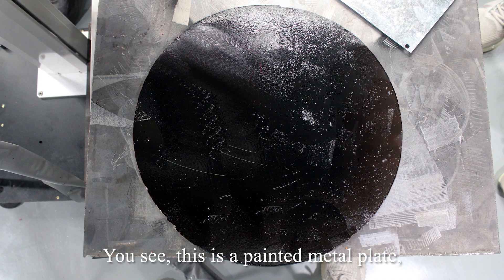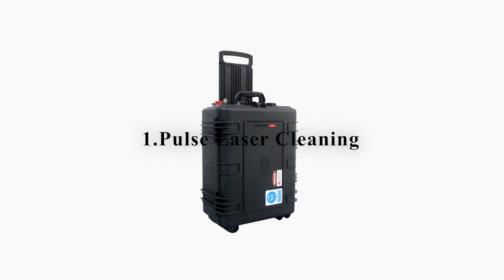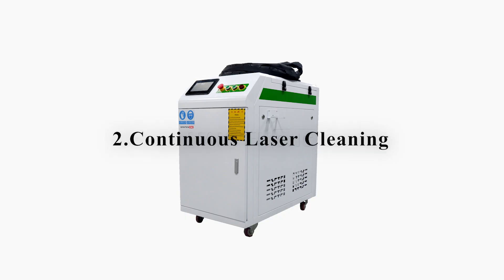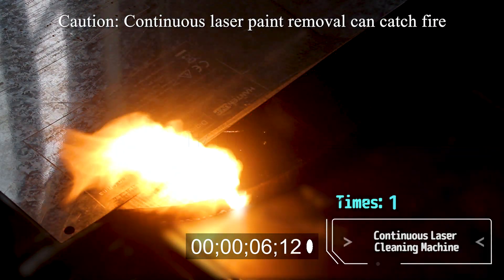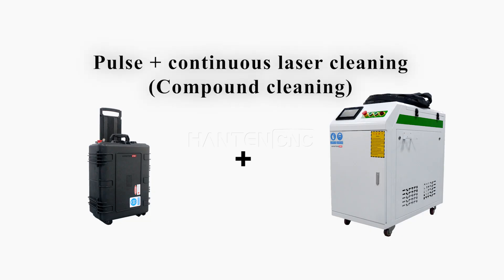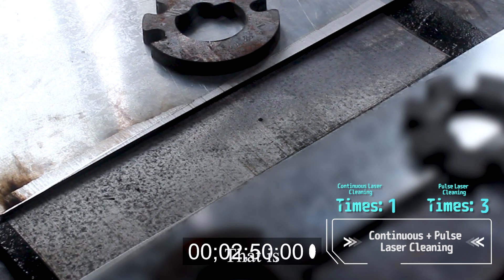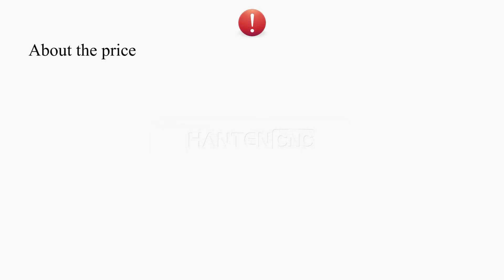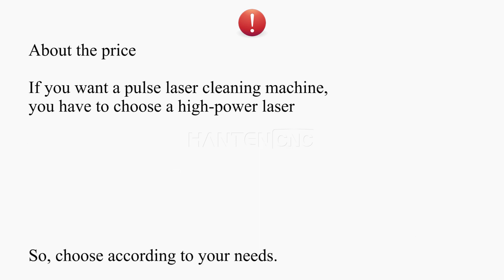Pulse laser cleaning machine plus continuous laser cleaning machine to quickly remove rust and paint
This video introduces the composite laser cleaning machine, which uses the combination of continuous laser and pulse laser for hybrid cleaning, with complementary advantages. Not only improves the efficiency, but also has a very good cleaning effect.

If you want to know more about laser equipment or need more information about HANTENCNC laser equipment, please send email to

We will constantly update new videos of laser engravers and laser descalers.

30W Fiber Laser Marking Machine for Convex Deep Engraving | 3D coin stamping laser engraving machine for sale

HantenCNC is our main advertising and usage mark. Hanteng CNC's main products are 40*30cm, 30*30cm small engraving machines and small carbon dioxide laser engraving machines. Hanteng UVP's main products include A3, A3+, A4 and other UV printers. Hanteng Laser mainly includes laser marking machine, cabinet cleaning machine, precision laser cutting machine, and laser welding machine. All have passed CE certification.

Our machines are exported to more than 40 countries in the world. We provide different marking solutions to clients in 40 different countries around the world. Including Europe, USA, Brazil, Chile, Argentina, Spain, Russia, United Arab Emirates, South Africa, India, Thailand and Middle East countries.